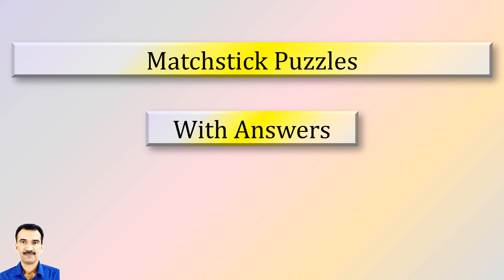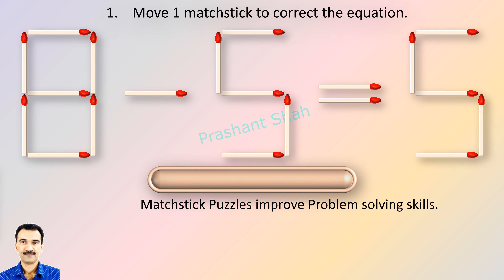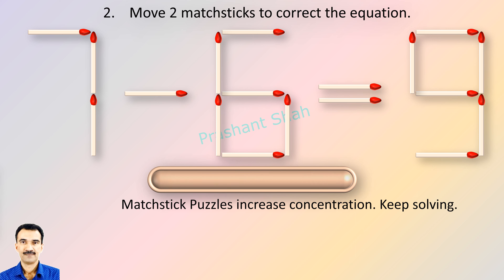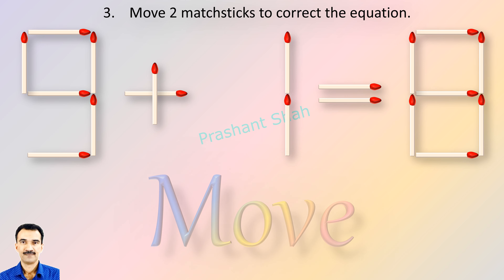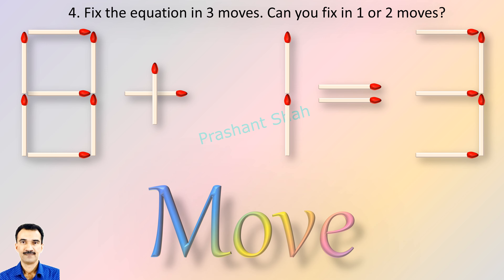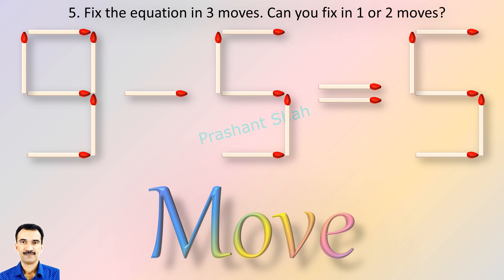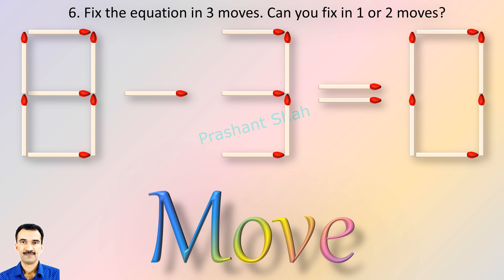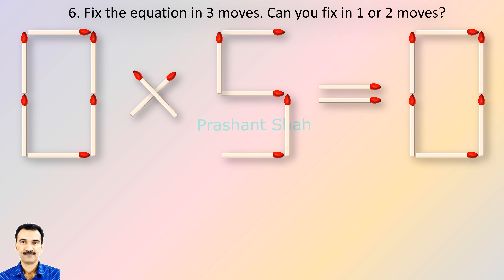Matchstick Puzzles 553